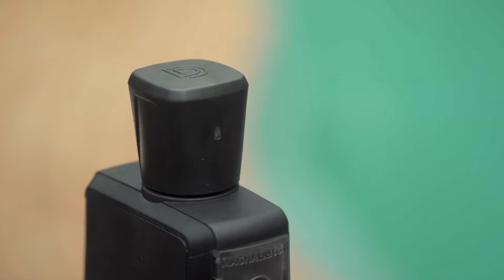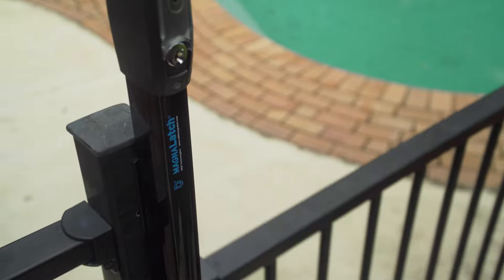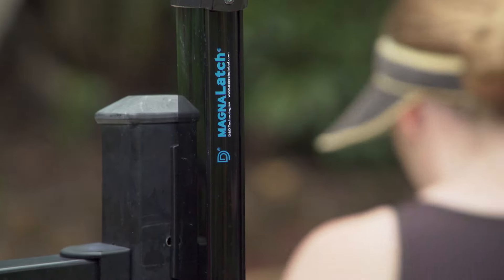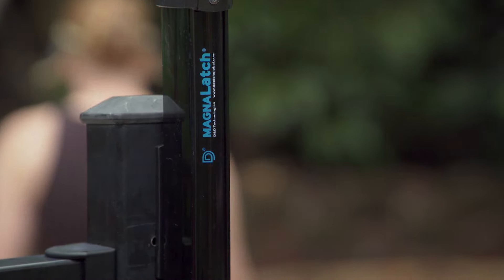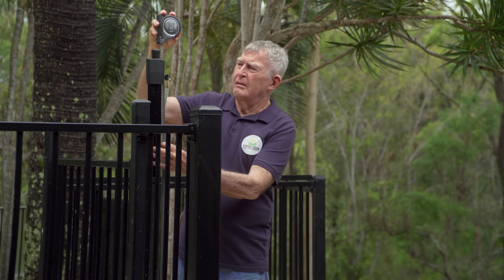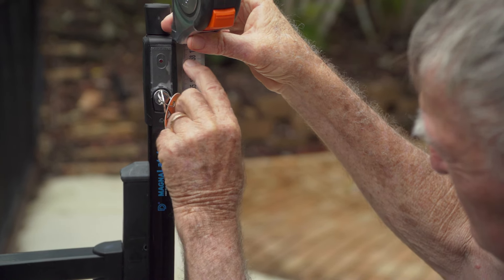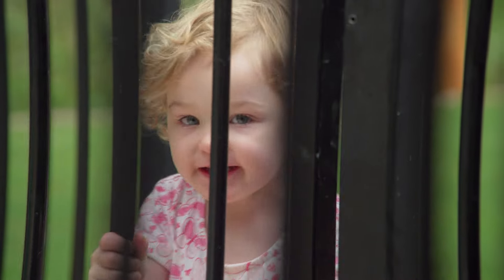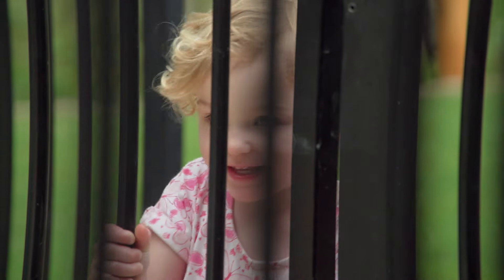CheckYourPoolGate Social 3 1300 211130